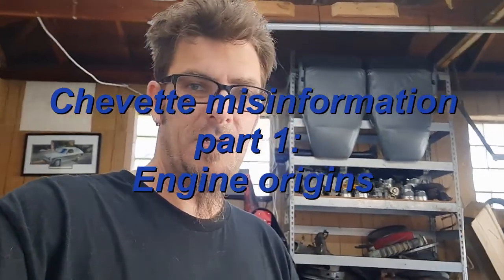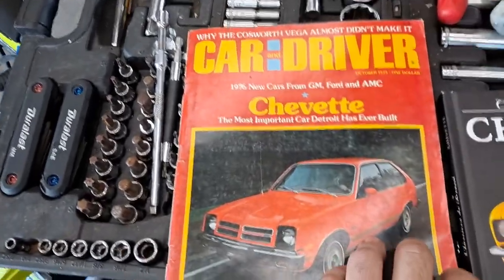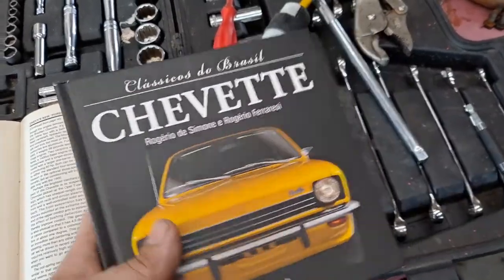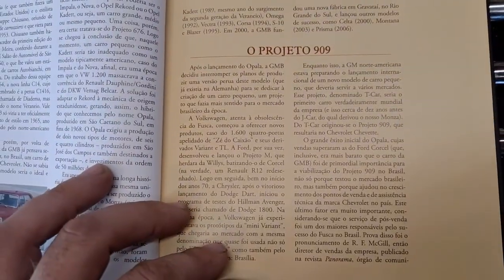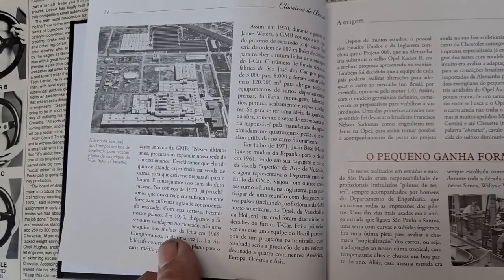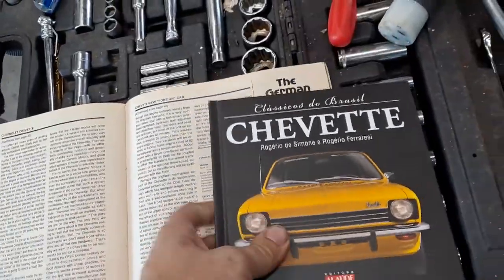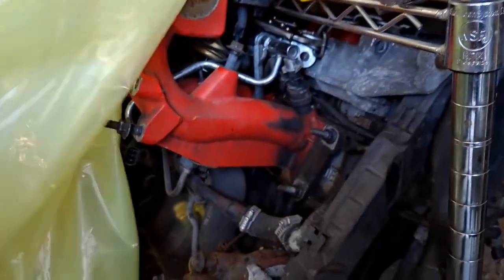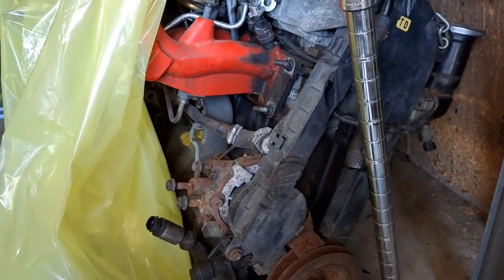domestic Chevette engine myth part 1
this part is looking deeper for info on Project 909 or the Brazilian engine origins